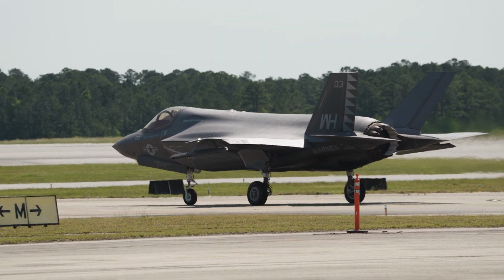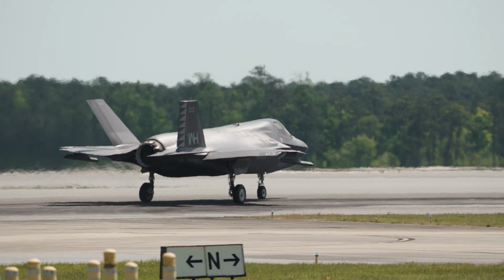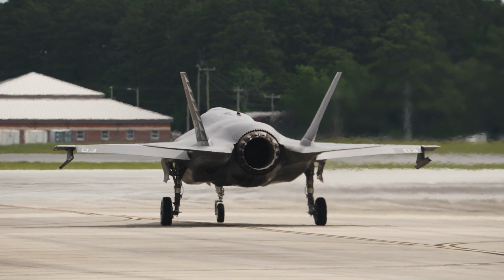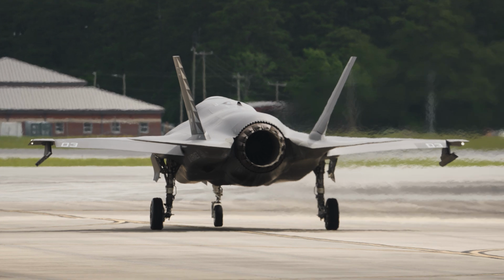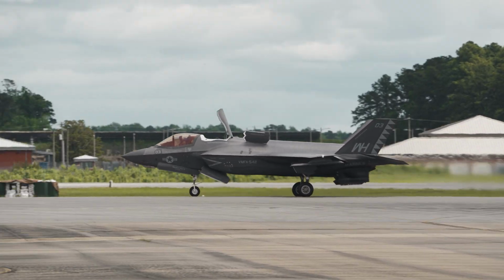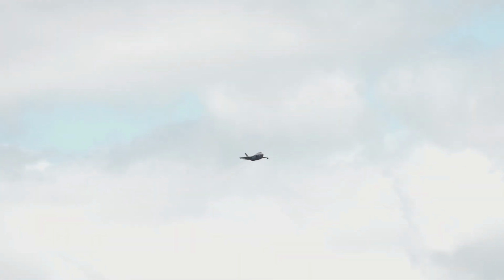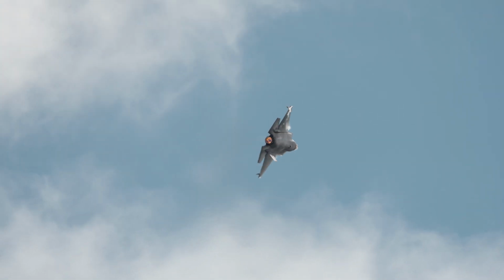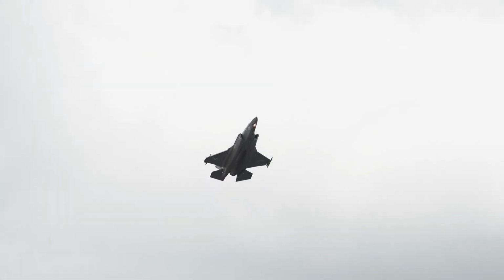USMC F-35B Lightning II - VTOL & Hover Demo - MCAS Cherry Point Airshow 2024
Join us as we watch the F-35B Lightning II from Marine Fighter Attack Squadron 542 (VMFA-542) air demonstration. This footage is from the MCAS Cherry Point Airshow, both Saturday and Sunday.

Watch as fighter Pilot Zach demonstrates the USMC's newest tactical fighter the F-35B Lightning II. This vertical take-off and landing aircraft can defy gravity in the most unique way. It can hover just like the old-school AV-8B Harrier.

This is a supersonic capable aircraft that can also take off vertically. The vapor was insane on both days and the lighting was perfect. The temperature was cooler and the F-35B Demo team was able to hover both days.